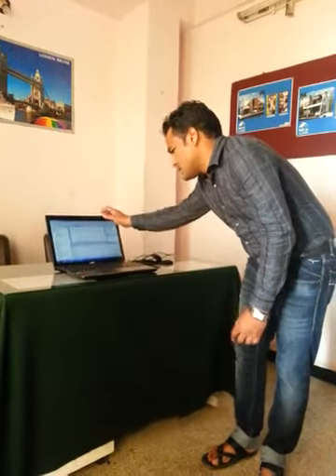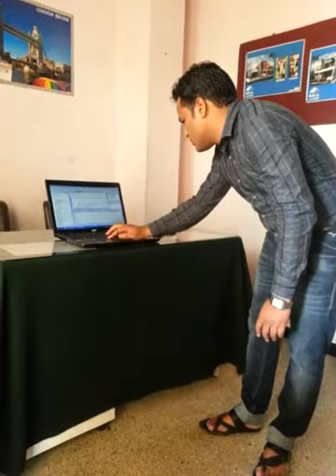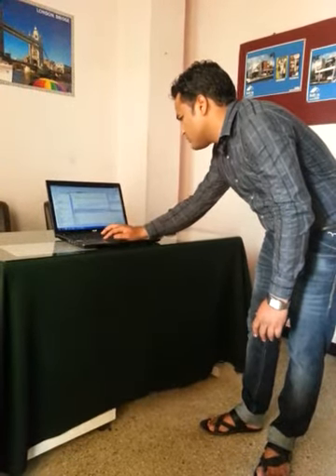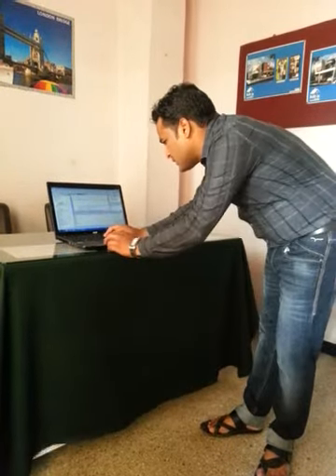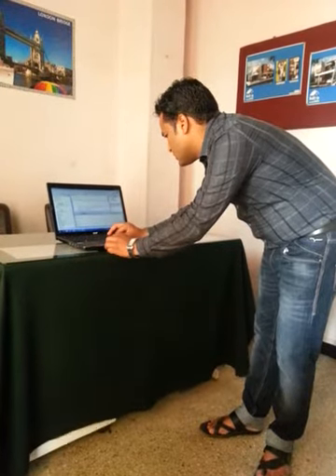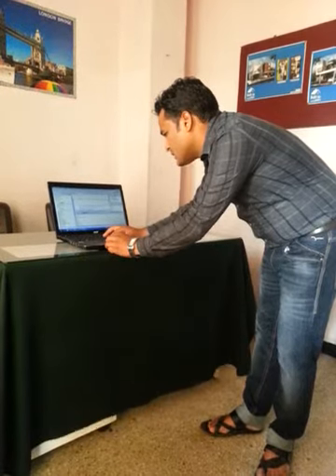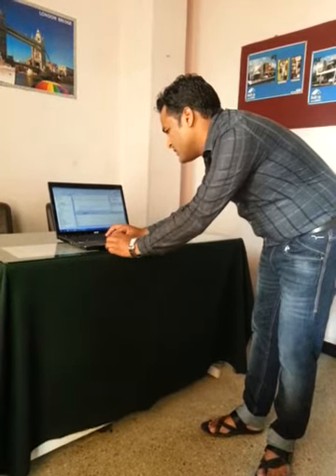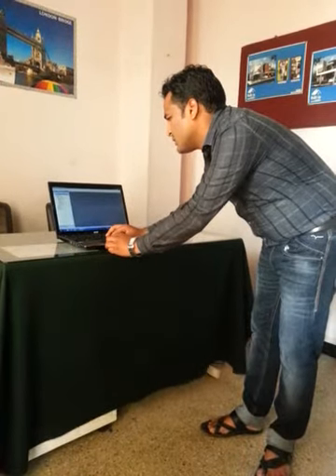Salahuddin Aptech Presentation